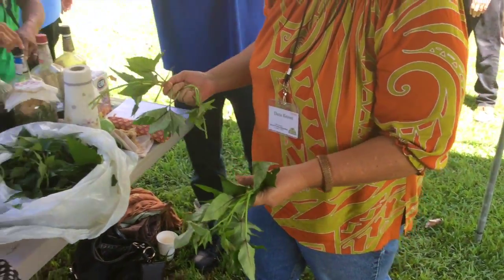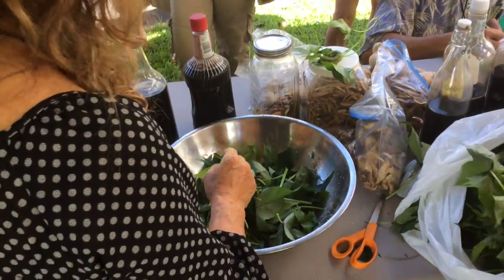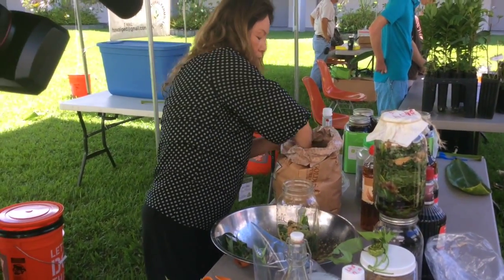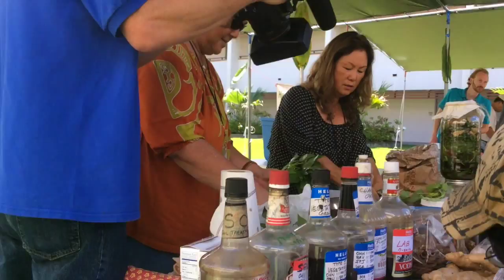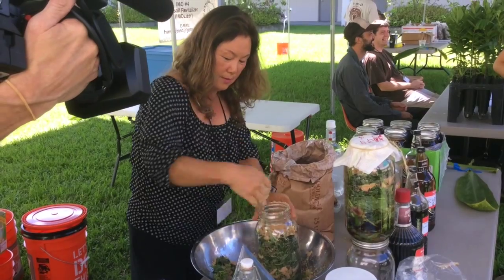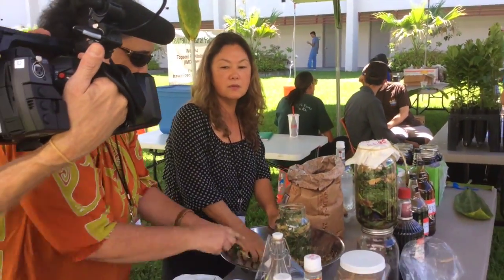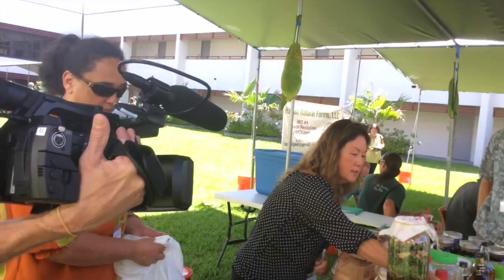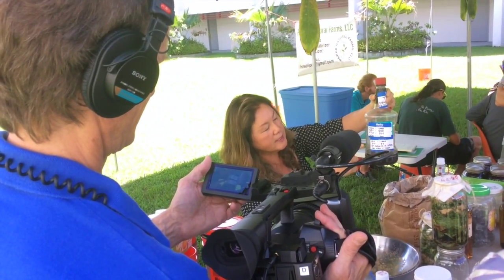FPJ Core Solution: 2015 NFSymposium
Expert instructor Kim Chang goes through the simple process of fermenting plant juice to make an invigorating nutrient rich plant extract.